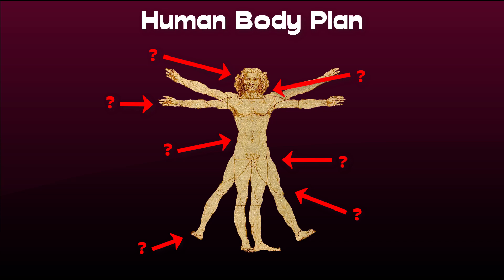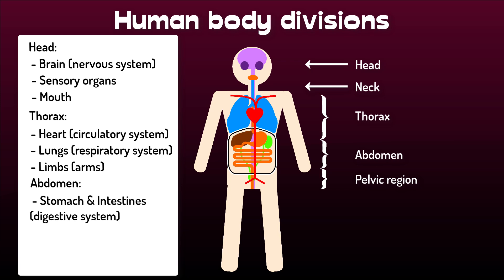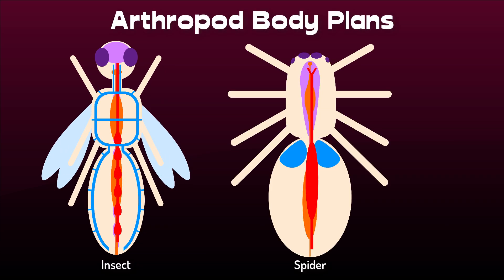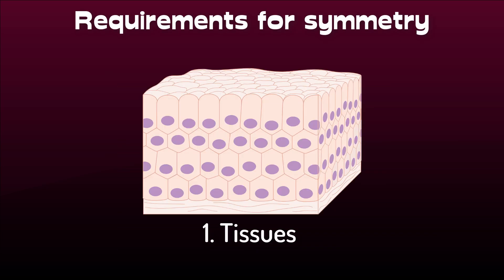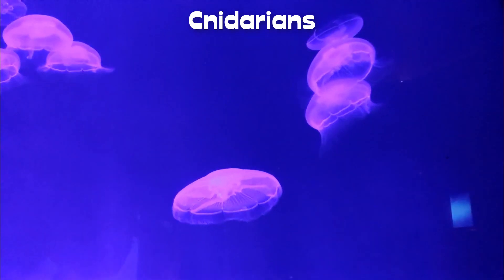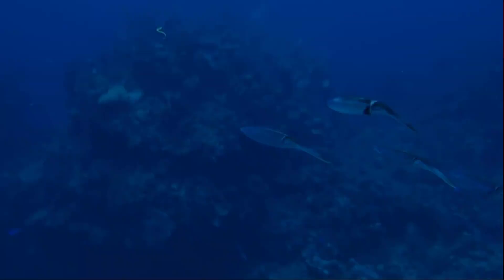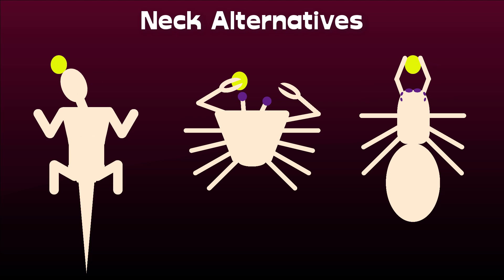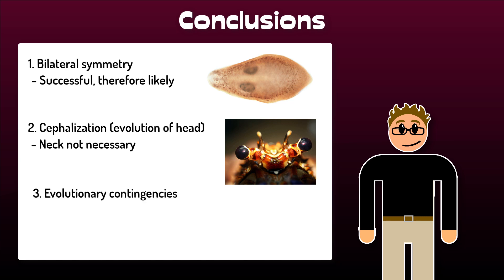Alien Biosphere Evolution #2: Building Body Plans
Are humanoid aliens the unavoidable epitome of evolution on all Earth-like planets or can we expect some radically different body organizations of sentient extraterrestrials? In part 2 of the video series on alien evolution, we will be look at the human body plan and any alternative adaptations the animal kingdom on Earth provides. What is the evolutionary and developmental background for the way our different bodies are put together? How can we use these insights for speculative evolution and speculative zoology in an alien biosphere in our worldbuilding projects? Let's find out!

Video Chapters:
0:00 Introduction
0:55 Basic Body Plans
4:56 Universal Evolutionary Patterns
9:41 Unpredictable Aspects of Evolution
12:27 Conclusions
13:14 Outro

CREDITS

IMAGES:
Derek Keats - "Coral and sponge at Little Brother, Red Sea, Egypt"
Proporus sp. - Curini-Galletti et al. (2012) "Patterns of Diversity in Soft-Bodied Meiofauna: Dispersal Ability and Body Size Matter." PLoS ONE

Acoel flatworm Neochildia fusca. Egger, B. et al. (2009). "To be or not to be a Flatworm: the acoel controversy." PLoS ONE 4 (5): e5502.

Meara stichopi. "Development and juvenile anatomy of the nemertodermatid Meara stichopi (Bock) Westblad 1949 (Acoelomorpha)." Børve A, Hejnol A - Front. Zool. (2014)